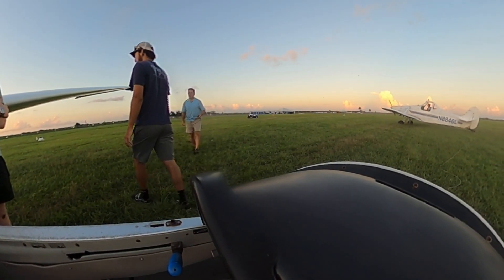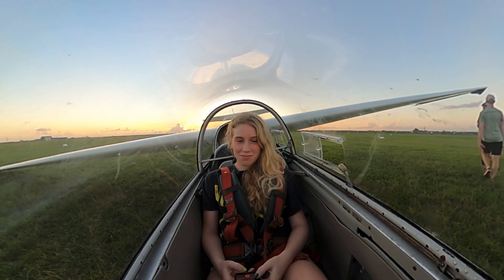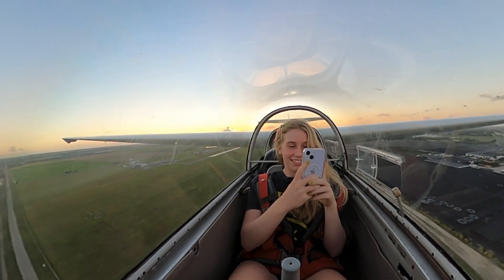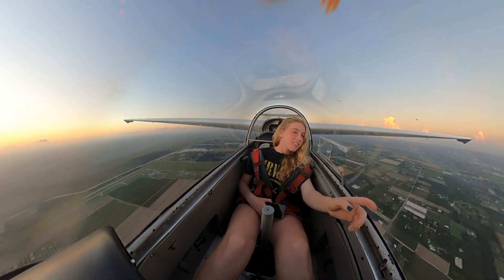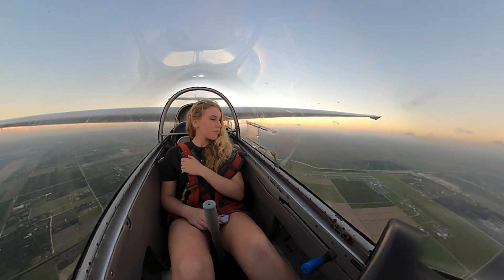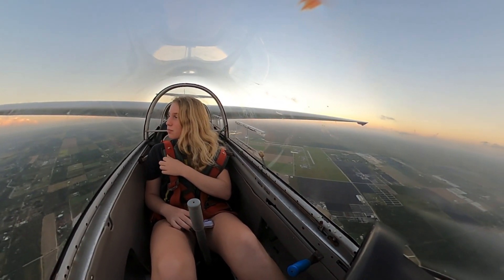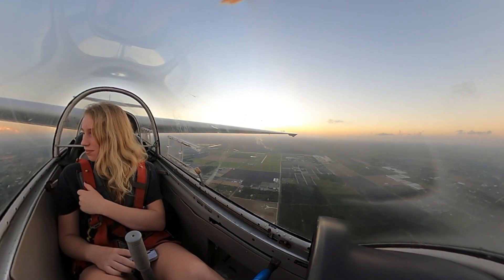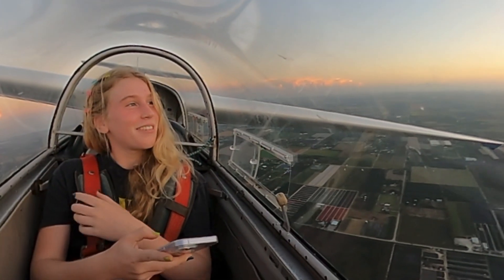Gliding Afternoon in Miami